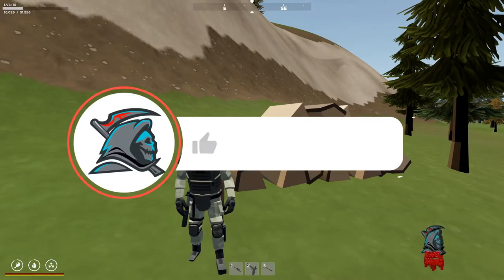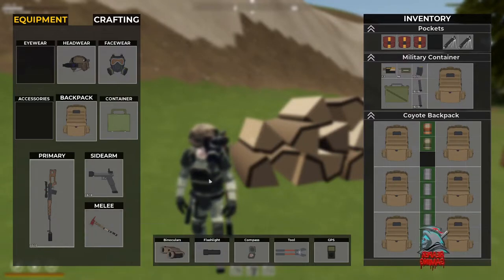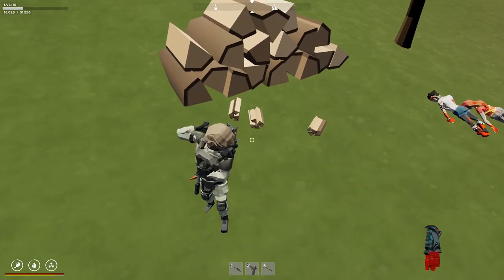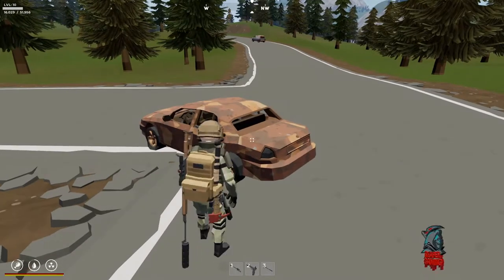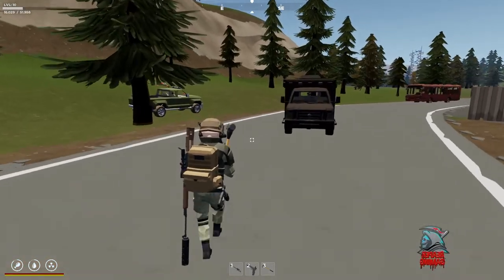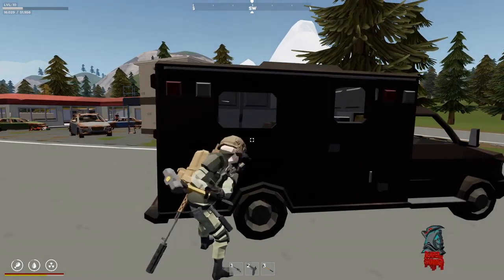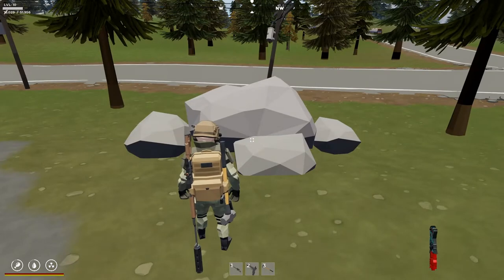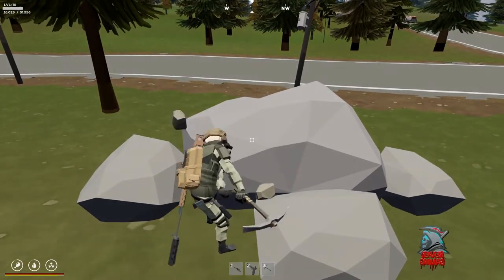Wood Scrap Metal Stone What they look like how to gather them how to Tutorial Guide Surroundead PC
In this Short video i will show you how to gather the materials Stone , Scrap Metal , Wood and Tools needed

Timecode
0:00 intro
0:12 Video guide details
0:26 Wood
0:58 Scrap Metal
1:57 Stone
2:45 End Screen

Live Streamers on 📺 Twitch

📺  Youtuber

🚦 Links 🚦